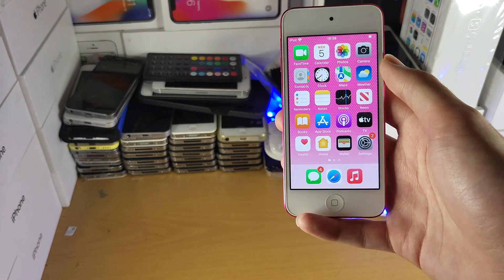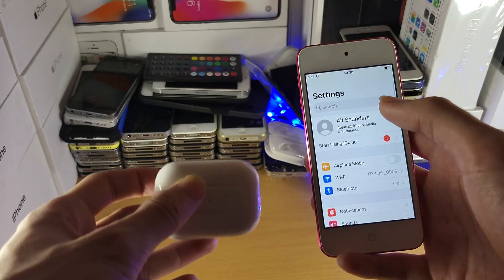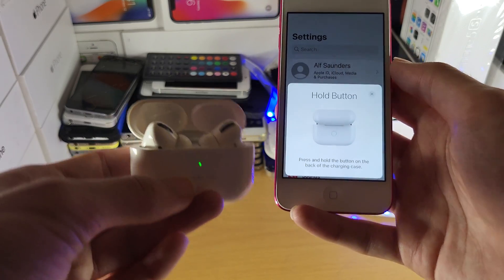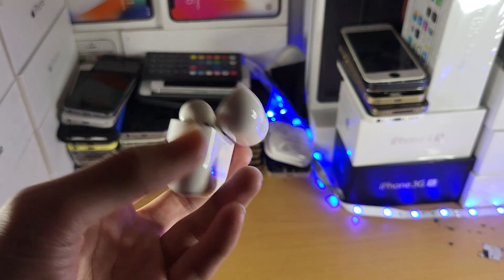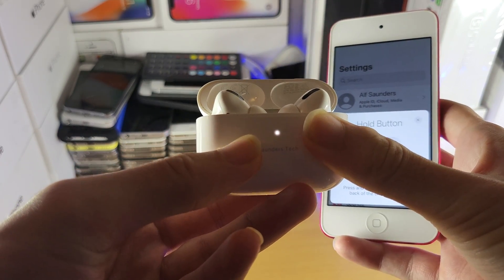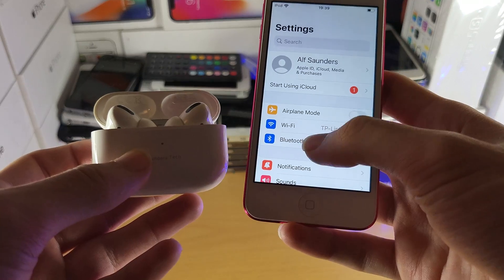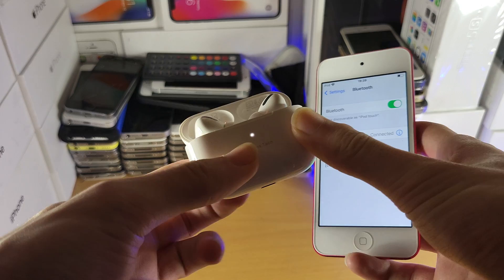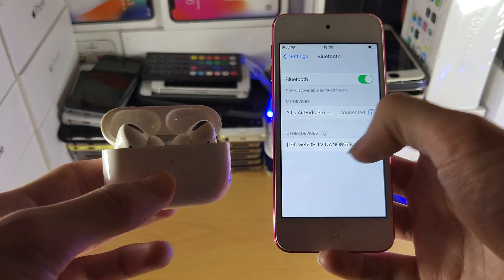How To Connect AirPods to any iPod Touch | Full Tutorial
How To Connect AirPods to iPod Touch | easily connect any AirPods model to your iPod! Do you own a iPod Touch and want to connect AirPods to it? If so, this video is for you! I will teach you how to connect AirPods to the iPod Touch in this tutorial. It doesn't matter what models of AirPods you are trying to connect, such as AirPods, AirPods Pro or AirPods Max, the process to get that AirPod model connected to the iPod Touch is the exact same!